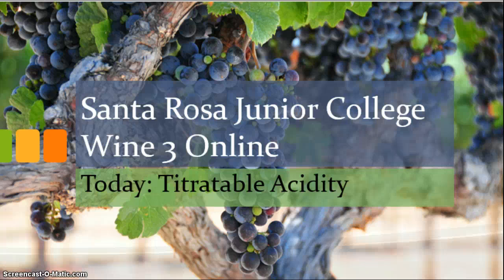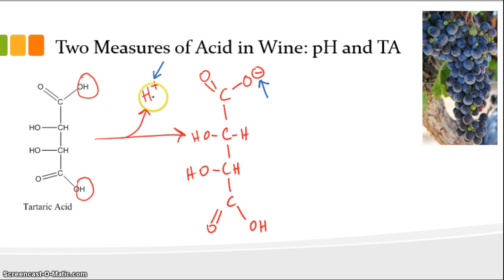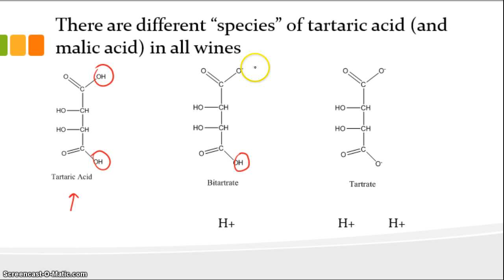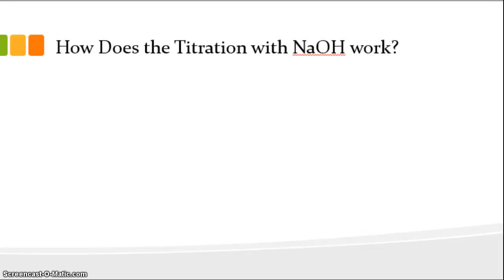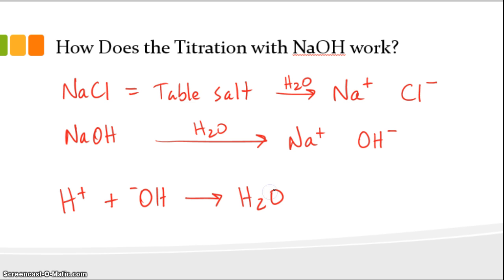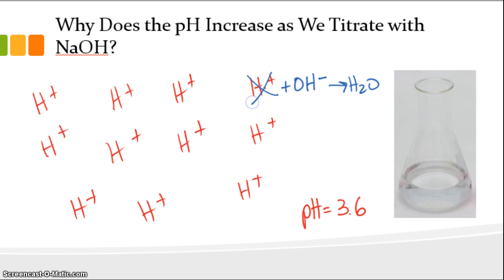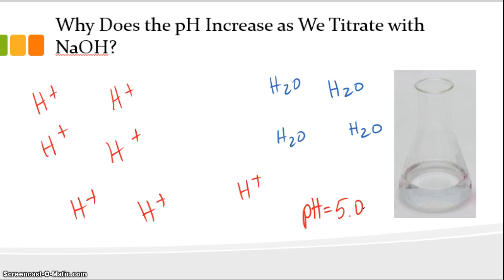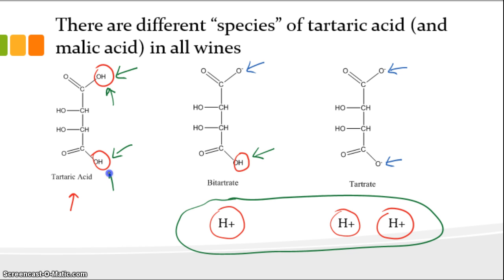SRJC Wine 3 Titratable Acidity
A description of what we test, and how we test it, when doing a titratable acidity analysis of wine